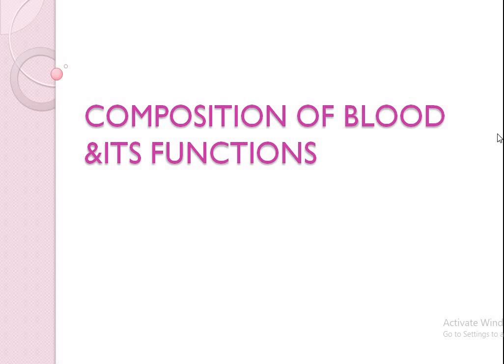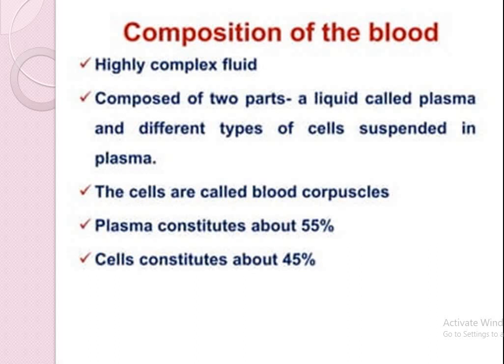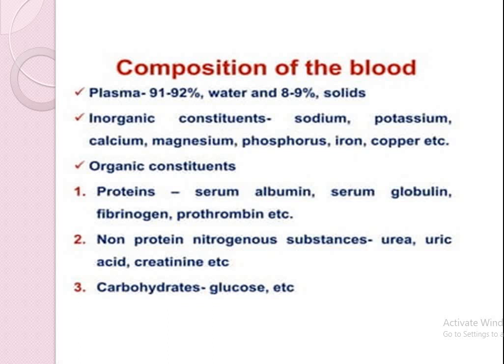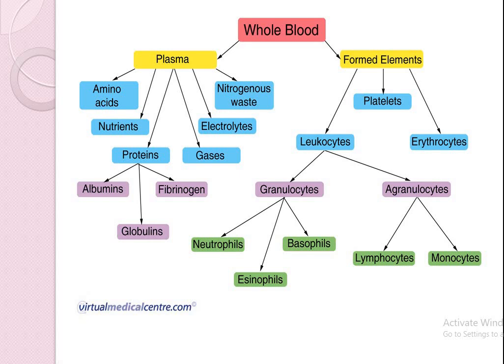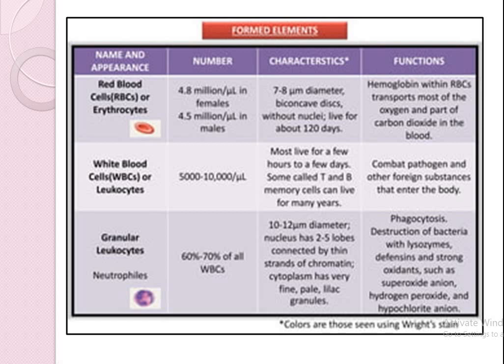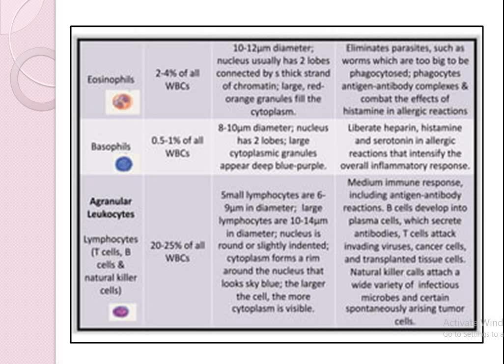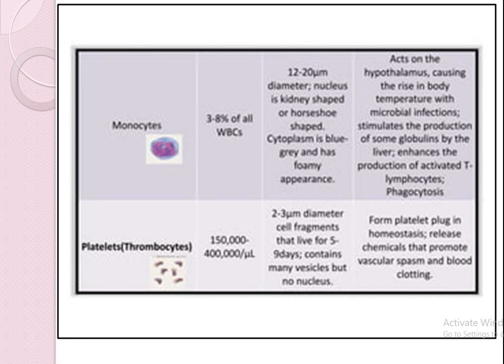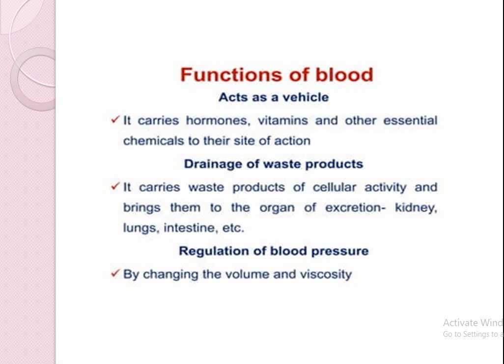SJCTNC-A.LAWRANCE-19EBC63B-HUMAN PHYSIOLOGY-UNIT 1-COMPOSITION OF BLOOD